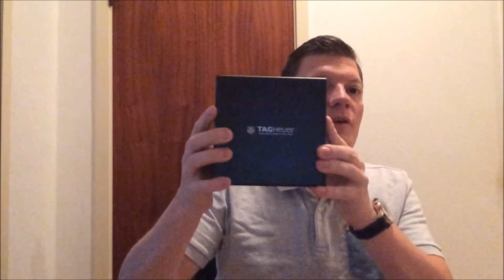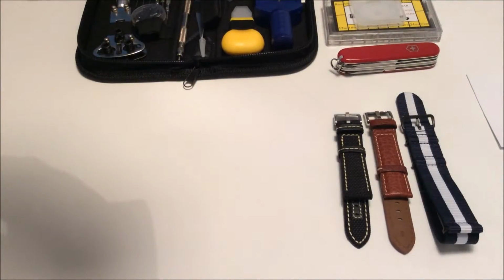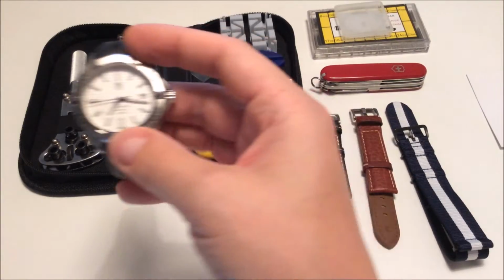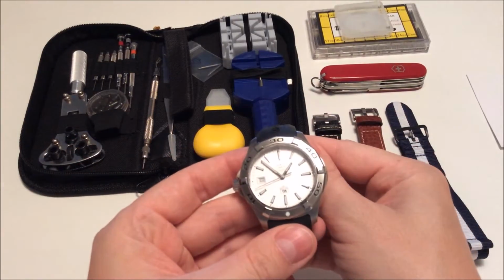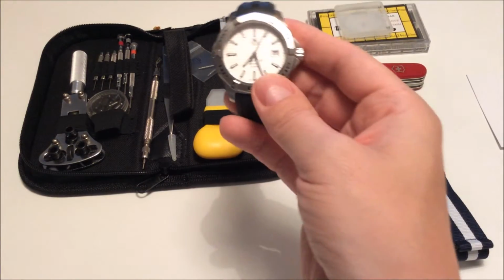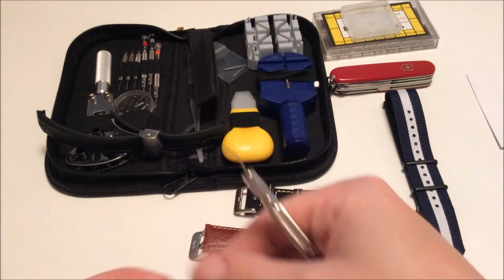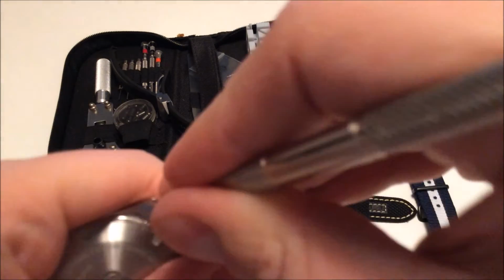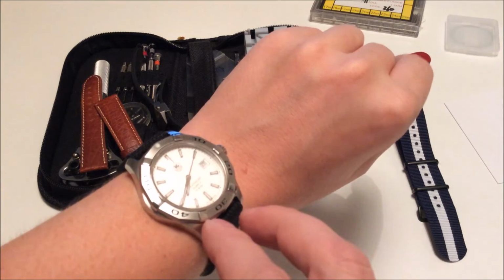TAG Heuer Aquaracer WAP2011 Review - Perfect Entry Level Luxury Swiss Dive Watch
This is the review of my new Tag Heuer Aquaracer WAP2011BA0830.

It's a brilliant and very versatile dive watch. I show you the watch up and close - and how it is also a great dress watch.

Remember to see my previous videos.